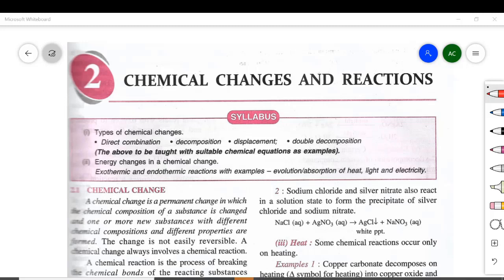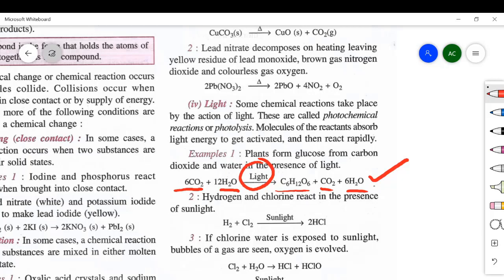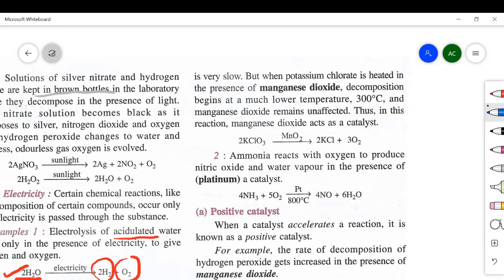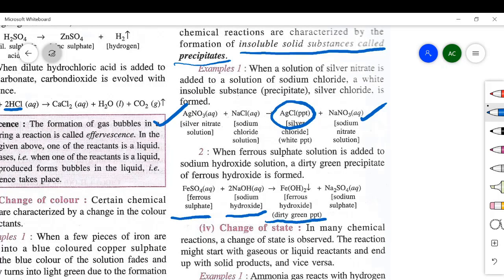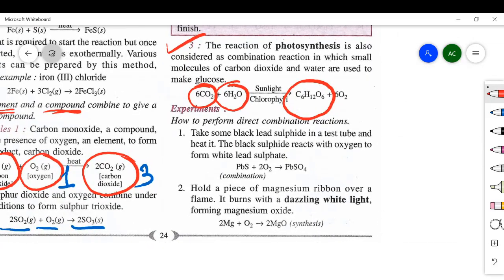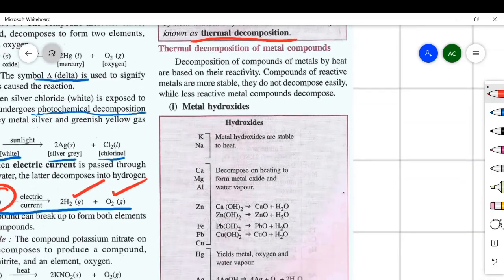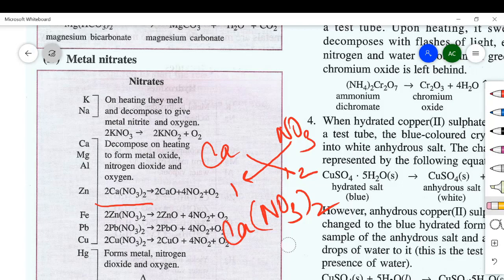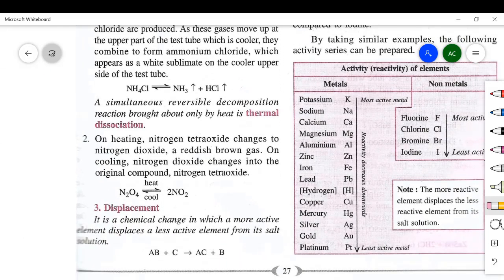Class 9 Lesson 2 CHEMICAL CHANGES AND REACTIONS Part 1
ALL CLASS NINTH (9 th) ICSE LECTURES